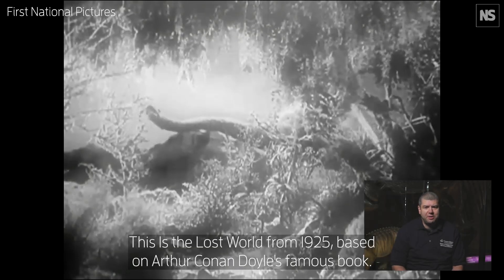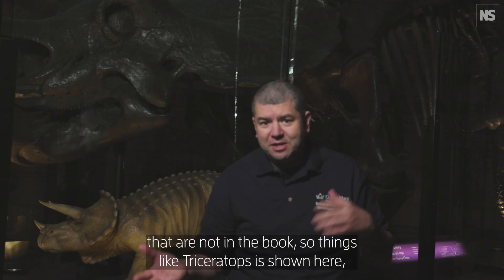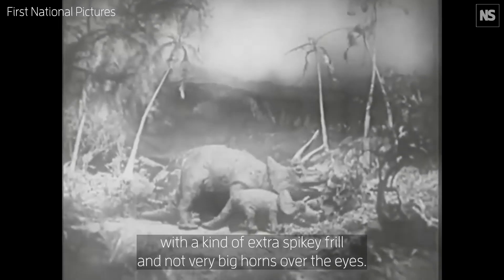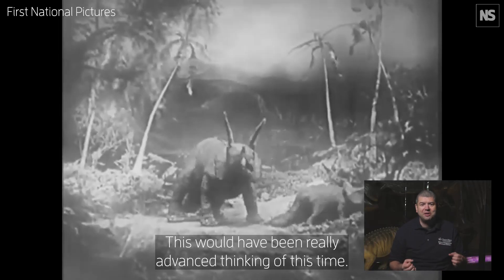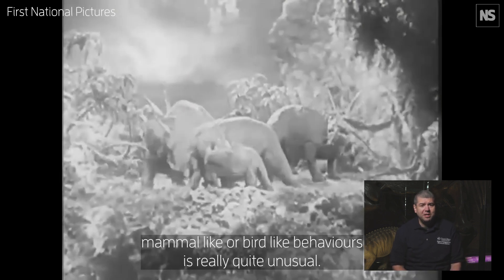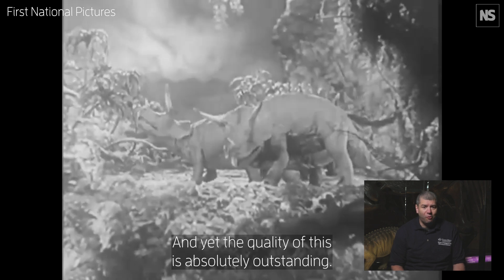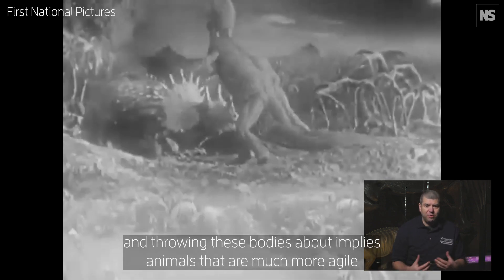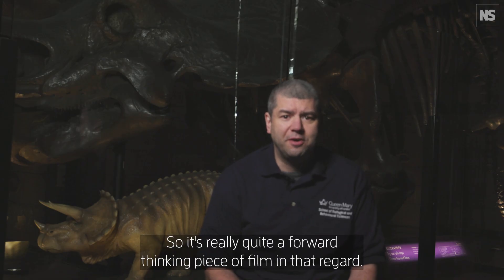The Lost World’s dinosaurs were surprisingly ahead of their time 🦕⁠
The Lost World (1925), based on Arthur Conan Doyle’s novel, is a fascinating look at how people of the time imagined dinosaurs. One of the most interesting details, according to paleontologist Dave Hone, is a scene where an adult Triceratops guards its young. That might not seem important now, but at the time, portraying dinosaurs with bird or mammal-like behaviours coupled with their agile movements was ahead of its time.